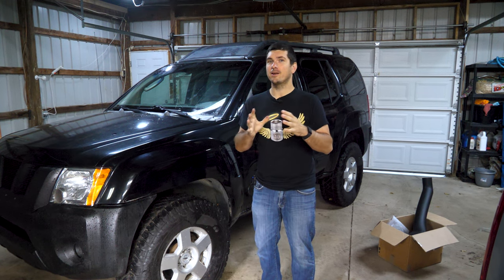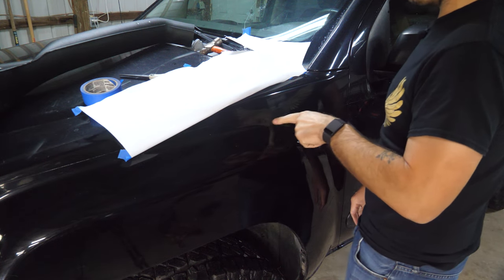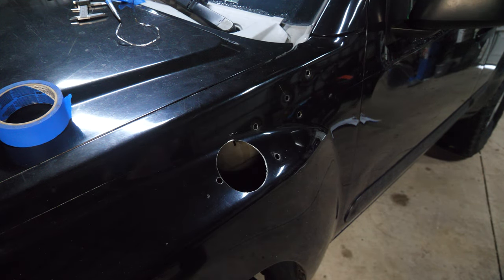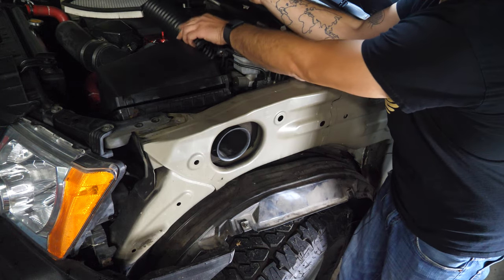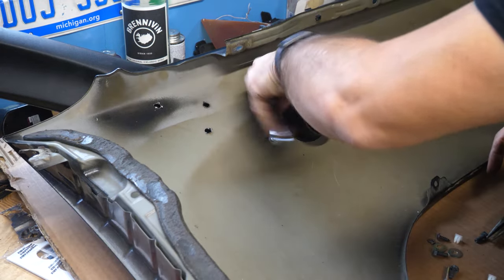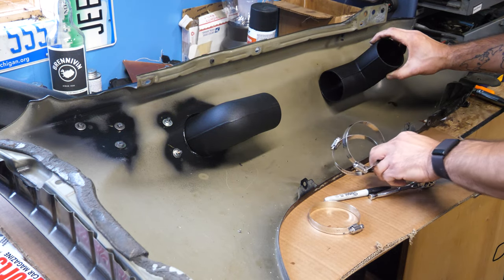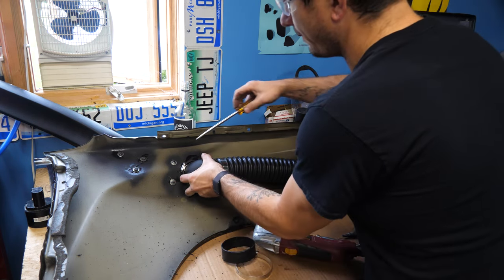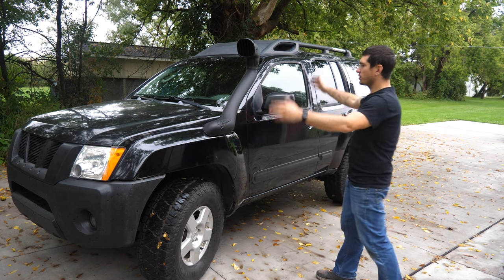How to Insall a Snorkel On An Xterra/Frontier/Pathfinder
**This video is being performed by an experienced individual. Any attempt to repair automotive parts or its systems carries risk of personal injury. Always follow safe practices when working on vehicles such as using safety glasses, jack stands, not wearing loose clothing, etc. No guarantee or warranty is implied by these videos. Use the information in this video at your own risk. If you don't think you can perform the job then do not attempt it.